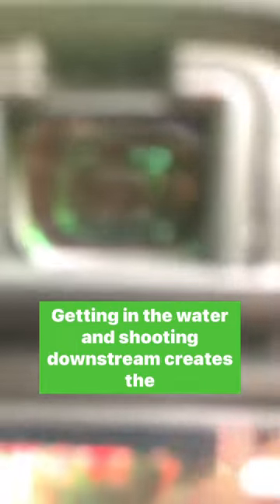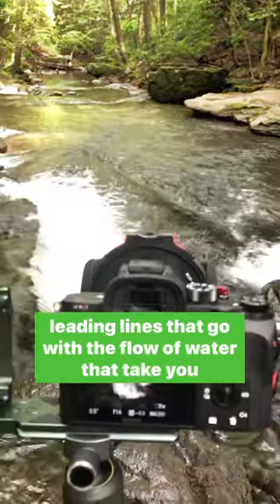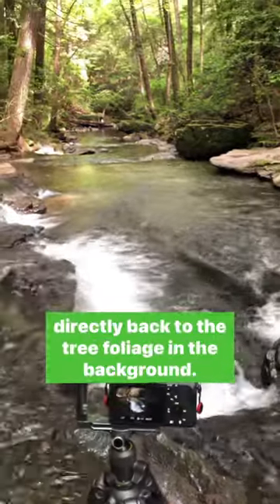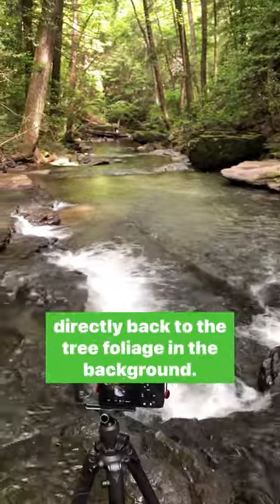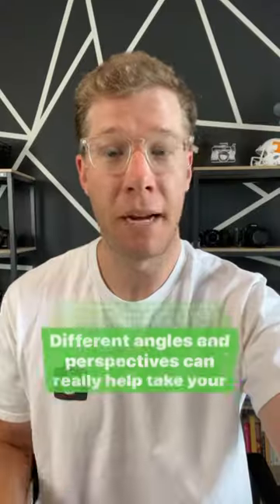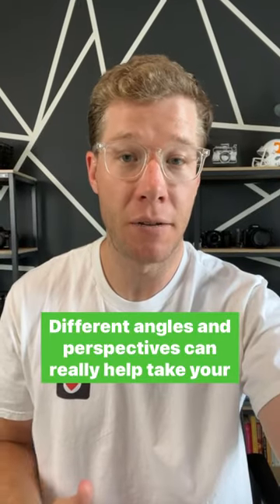The EASIEST Way to Get Better Photos FOR FREE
In this video, David Johnston shares the easiest way to get better photos. The best part? It's completely free. You just have to move around a little.

Here are the ways to work with me here at David Johnston Photography: